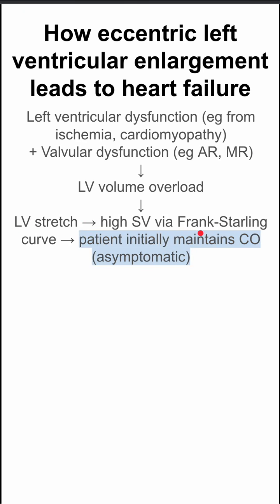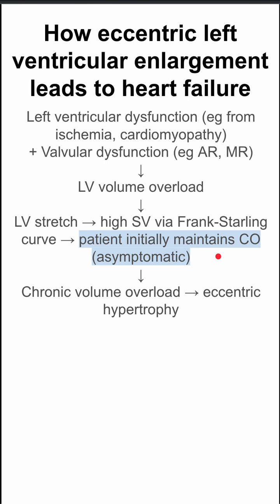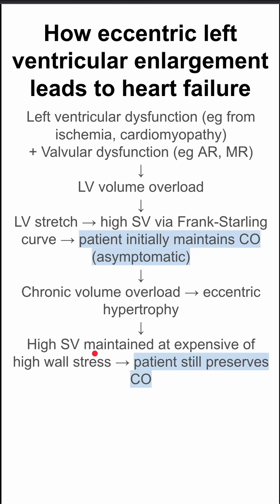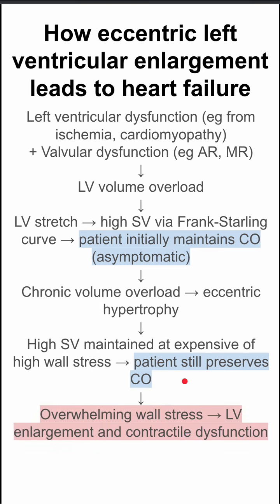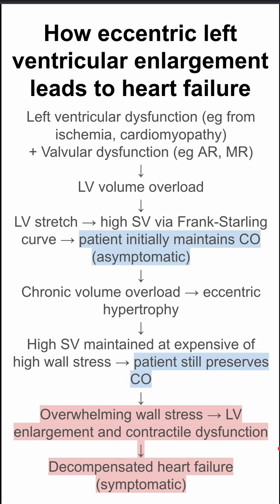How eccentric left ventricular enlargement leads to heart failure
Left ventricular dysfunction (eg from ischemia, cardiomyopathy)
+ Valvular dysfunction (eg AR, MR)
LV volume overload
LV stretch → high SV via Frank-Starling curve → patient initially maintains CO (asymptomatic)
Chronic volume overload → eccentric hypertrophy
High SV maintained at expense of high wall stress → patient still preserves CO
Overwhelming wall stress → LV enlargement and contractile dysfunction
Decompensated heart failure (symptomatic)